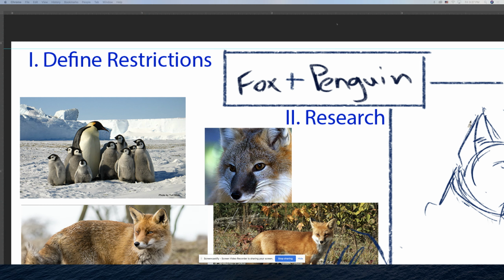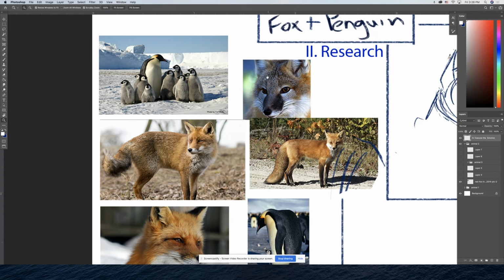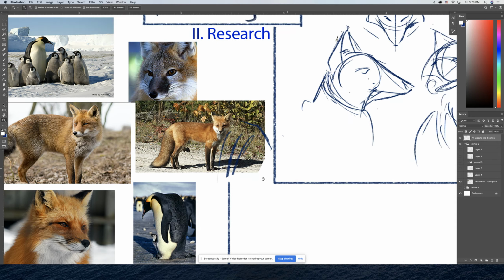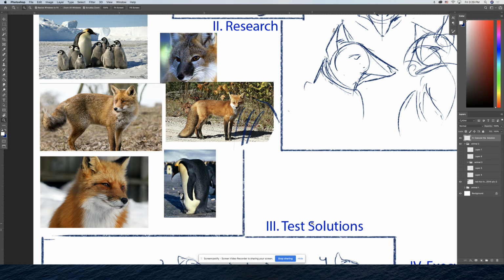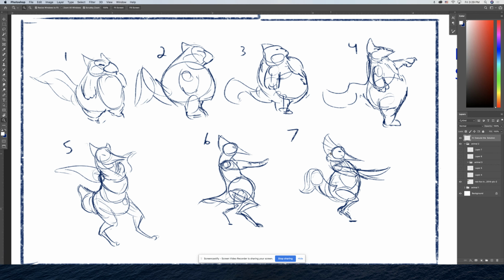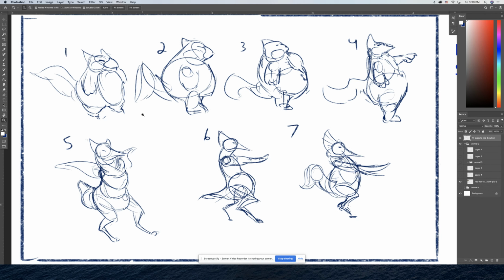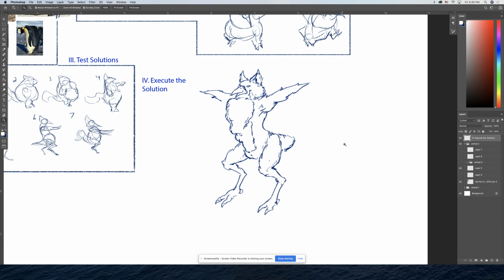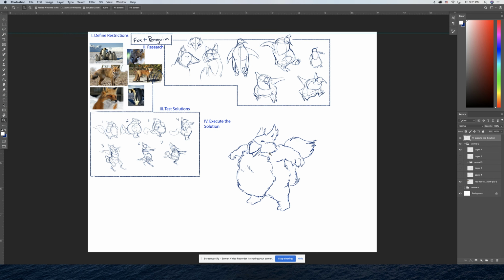Design for Beginners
This video introduces the design process for beginners. It's like some earlier vids I've made but it would serve as a good intro bumper for a creature design unit.